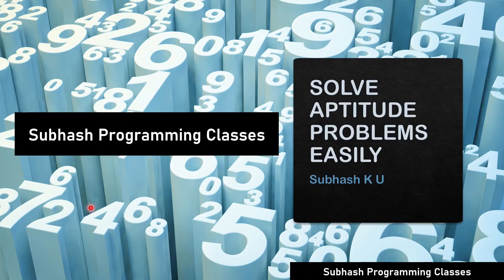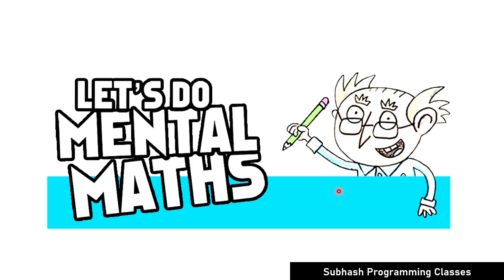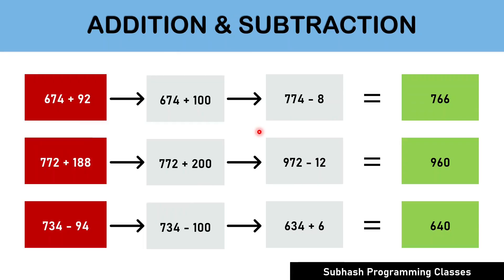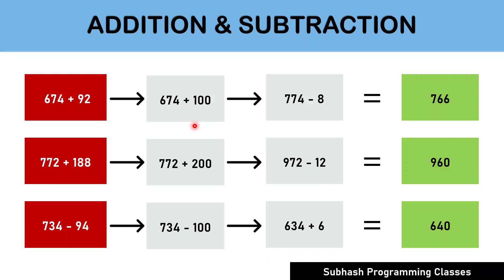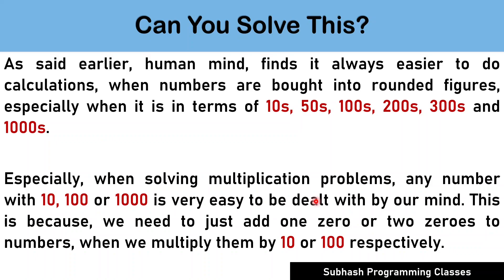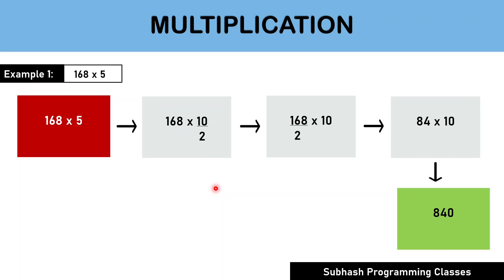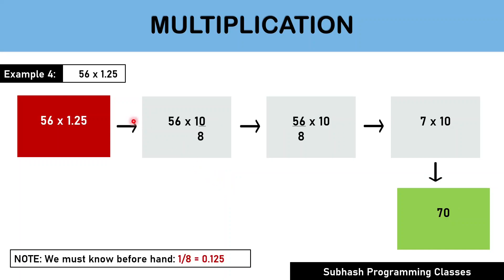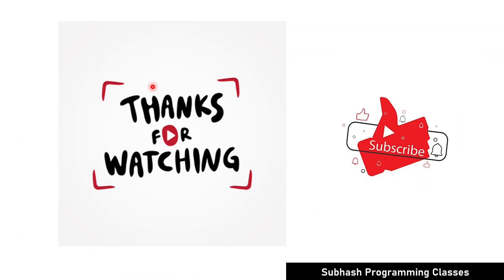Solve Aptitude Problems Easily | Lesson 5